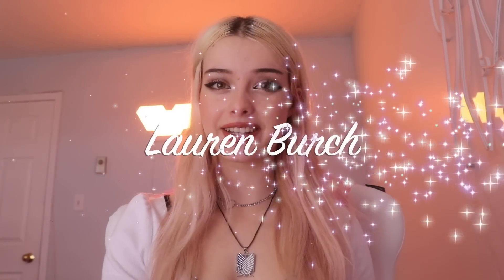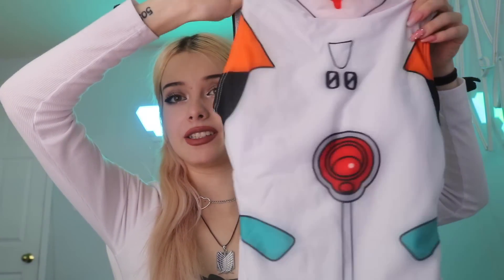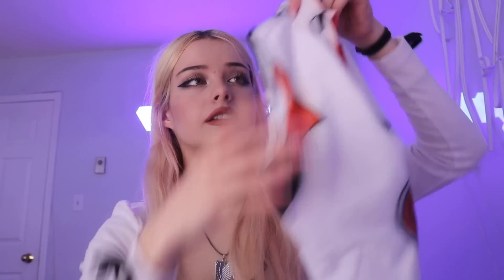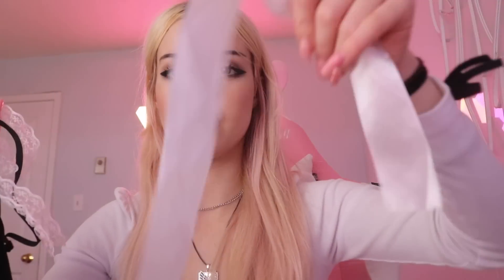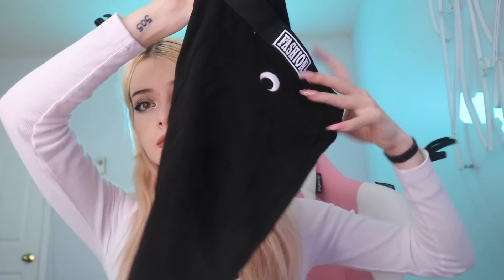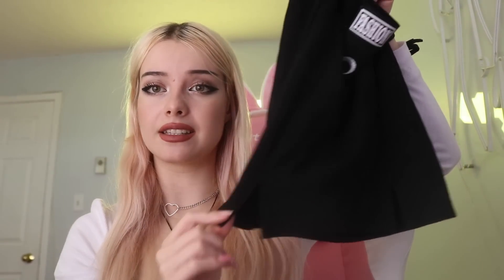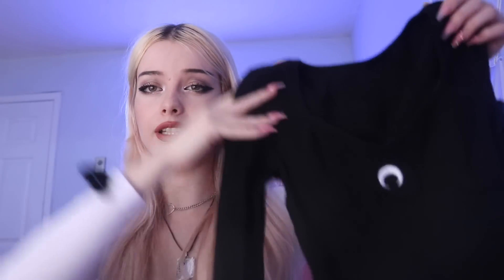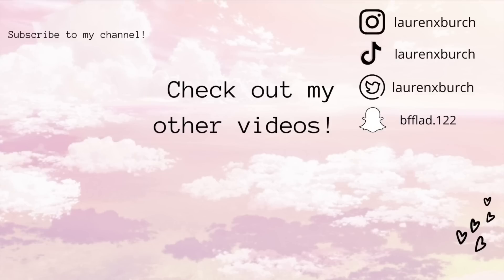Clothing Haul! Uoobox | Lauren Burch